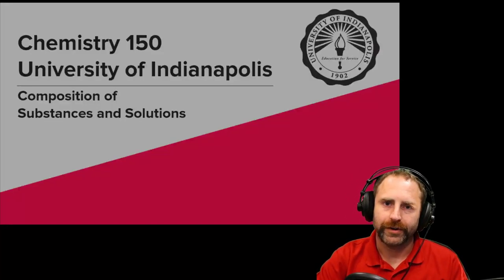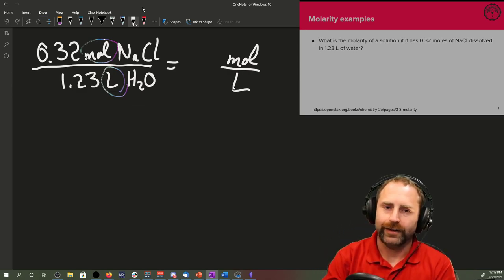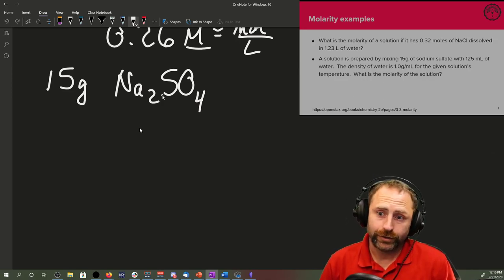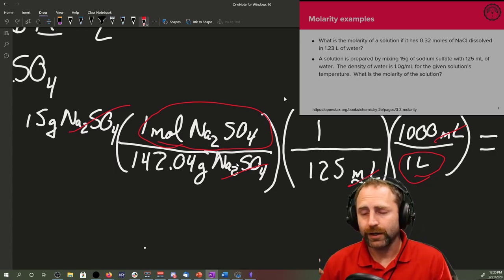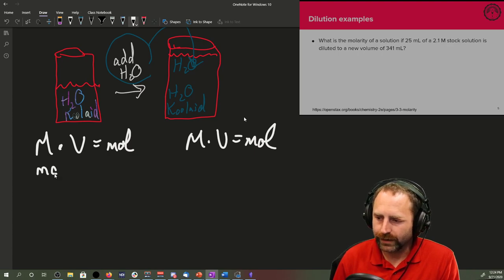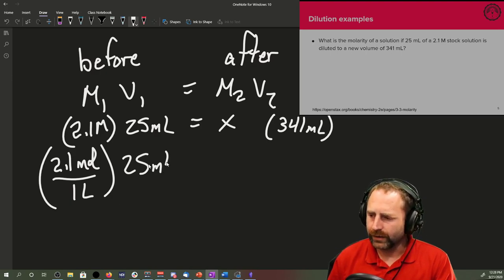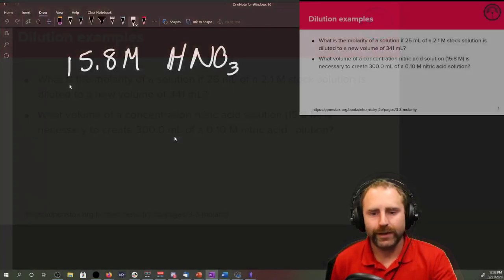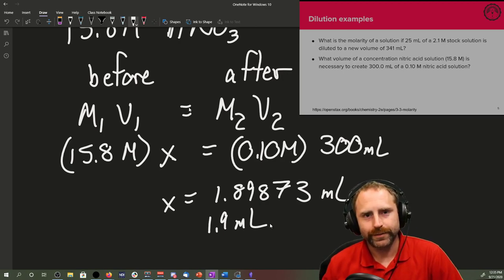3.3 Molarity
What is molarity?  We go over this as well as a number of examples on how to solve these kinds of problems.

Make sure to read the following for the most impact on learning the content